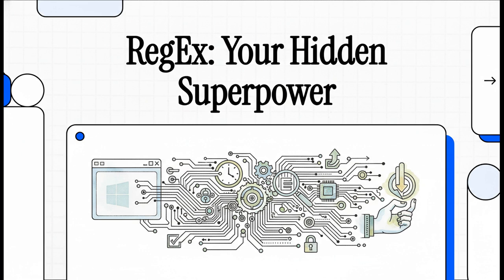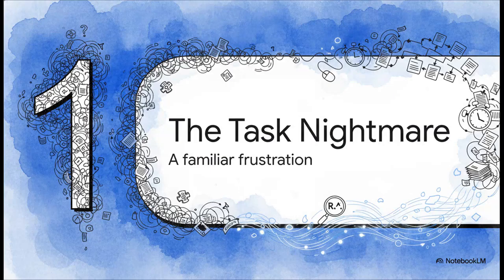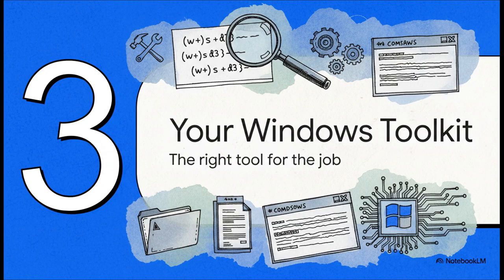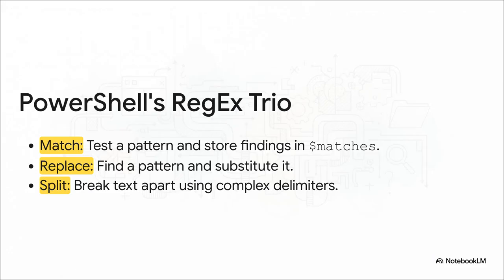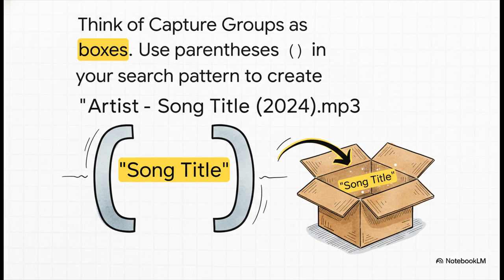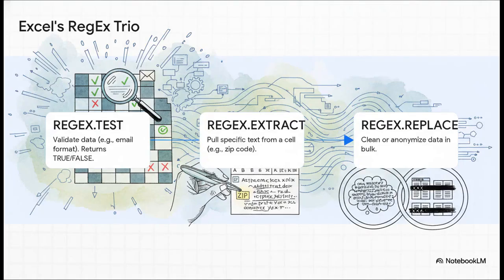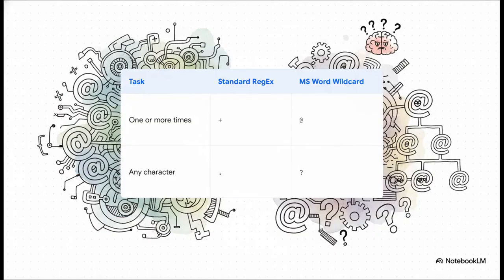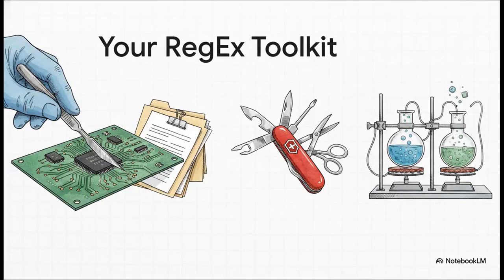RegEx Your Hidden Superpower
This analysis explores the integration of Regular Expressions (Regex) within the Windows ecosystem, offering a technical overview of how this pattern-matching language automates complex text processing and file management tasks. The video examines the transition from manual data entry to automated solutions using native Windows tools, contrasting inefficient manual methods with the high-speed precision of Regex commands.
Regular Expressions function as a sophisticated "search and replace on steroids," allowing users to define complex patterns—such as specific three-letter words or email addresses—rather than searching for static text strings.
The analysis breaks down three primary implementations of Regex in Windows:
1. PowerShell: This command-line shell serves as the "heavy duty" automation environment. Unlike the standard -like operator which uses basic wildcards, the -match operator activates the full Regex engine for precise targeting, automatically storing results in the $matches variable.
2. PowerRename (PowerToys): A user-friendly, visual tool designed for batch file management. It utilizes "Capture Groups" (defined by parentheses) to isolate specific data segments—such as artist, title, or year—and rearrange them dynamically during the renaming process.
3. Microsoft Excel: As of 2024, Excel includes a native Regex engine, eliminating the need for complex VBA macros. The video details three key functions: REGEXtest for data validation, REGEXextract for data parsing, and REGEXreplace for efficient data cleaning.
The discussion concludes by addressing the "Dialect Danger Zone," highlighting compatibility issues where applications like Microsoft Word use non-standard wildcard syntax that mimics, but does not function as, standard Regex.
+1
Key Topics Covered
• Regex Fundamentals: Understanding pattern matching versus keyword searching.
• PowerShell Automation: utilizing the -match operator for precise scripting.
• Batch Processing: Using Capture Groups in PowerRename for file organization.
• Excel Data Analysis: Implementing native Regex functions for complex data extraction.
• Syntax Compatibility: Distinguishing between standard Regex engines and proprietary wildcard systems in legacy apps.
Timestamps
00:00 - Introduction to Windows Analysis and Regex
00:29 - The efficiency of Regex vs. manual processing
01:05 - Demystifying Regular Expressions: Patterns and Rules
02:30 - PowerShell: The -match operator and automation
03:47 - PowerRename: Visual Regex and Capture Groups
04:54 - Excel 2024: Native Regex functions (Test, Extract, Replace)
05:39 - The Dialect Danger Zone: Word wildcards vs. Standard Regex
06:41 - Event Viewer limitations and XPath
07:02 - Toolkit Summary and Conclusion